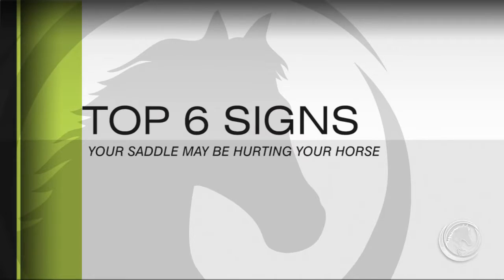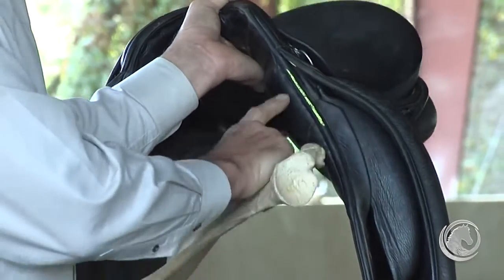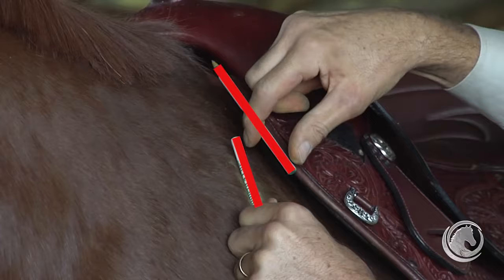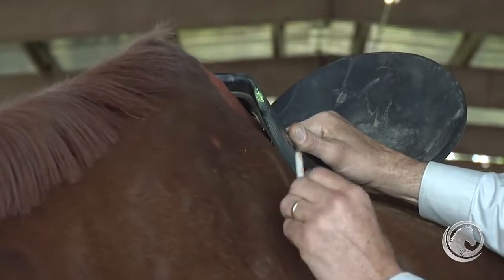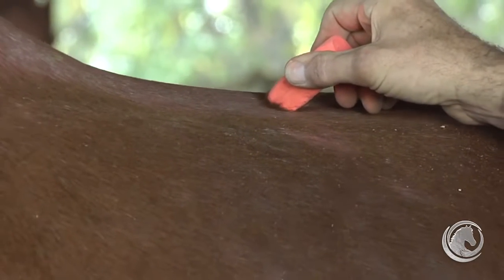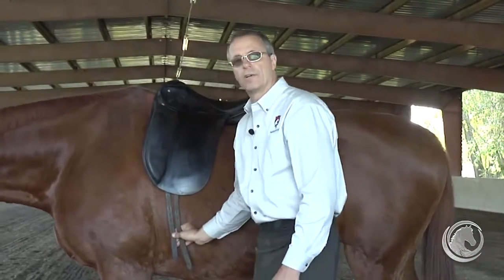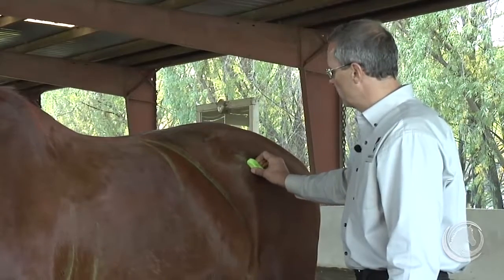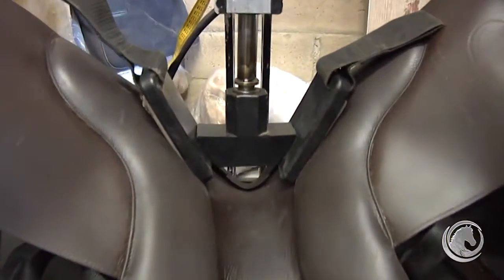Top 6 Signs Your Saddle May Be Hurting Your Horse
Equitopia Presents: The Top 6 Signs Your Saddle May Be Hurting Your Horse. Does your horse pin its ears when you approach with the saddle? Does it buck, bolt or go "hollow" when being ridden? See if it's your saddle that could be creating pain, resistance and worse, long term damage to your horse. Master Saddle Fitter Jochen Schleese demonstrates the top 6 signs to look for and provides solutions to poor saddle fit.